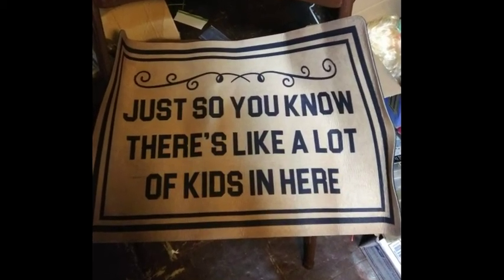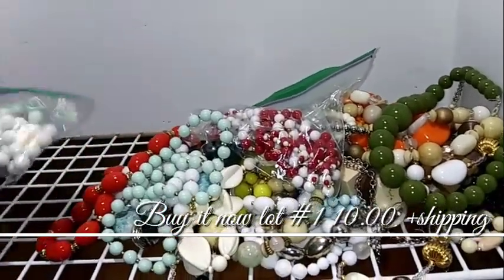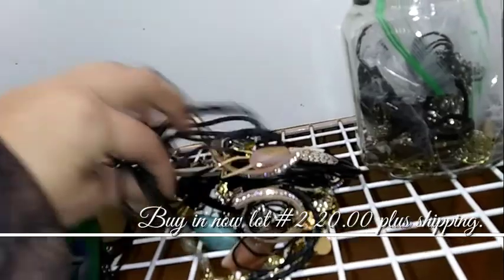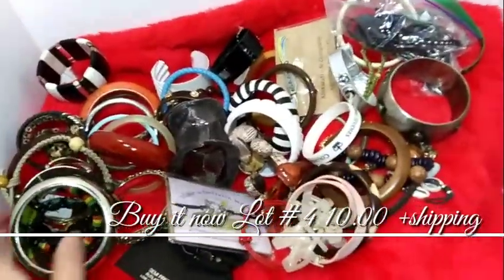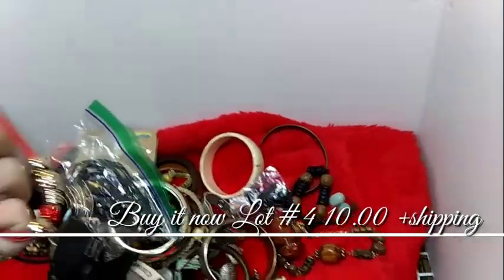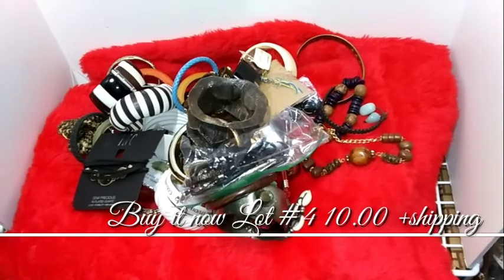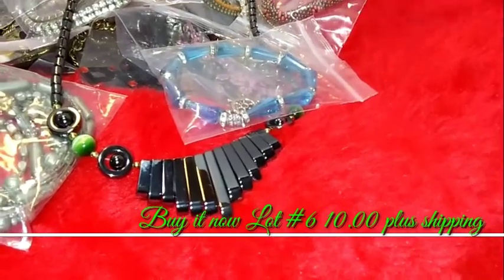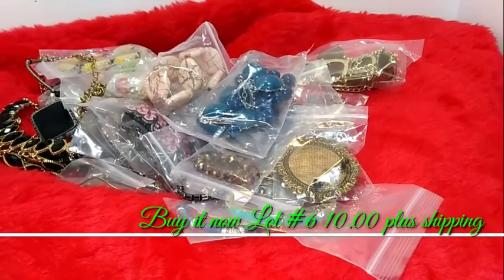Vlogmas 2020 Dec 10: Buy it now Jewelry!! It is late!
HP blanet site.  Free patterns.Welcome to Ooh Aah Crochet

UPDATED LINKS!
Mercari sign up through Mercari and we both get a bonus!
Ebay Here is my store page!!!

Affiliated links of products I've ordered or have had sent to me:
50 poly bags 24x24 to do box in a bag save on shipping!  I use pirate ship.
100 poly bags 10x3 multi colored!
Toaob leverbacks 200 pieces!  Make sure it says TOAOB!  And watch your delivery dates.  If you get the ones from China they will take longer.
Wonder knitter clover
340 piece play food!  HUGE and I believe, worth every penny!  49.99
Tablet 49.99 or 69.99 16/32 gb Fire Tablet 7 (we ordered 3 for the kids)
5.99 link for Amazon prime.
Looper tool I use to do stitch markers 3mm
Looper tool I use to do stitch markers 1.5mm I love these!!!

Thank you for your continued support and I appreciate the time you took to watch this!

SHOPKICKS:  you can help me out by downloading the shopkicks application and using my invite code of: CARD742004  If you have any questions on how to use the app just let me know.

Imperfect box: my referral code link will save you 10.00 on your box and I’ll save 10.00 too! Please let me know if you get a box!!

Fetch rewards:
Turn your grocery receipts into gift cards with Fetch Rewards. It’s super easy. Just click the link below and you’ll get $2 in points when you snap your first receipt.

HP blanet site.  Free patterns.